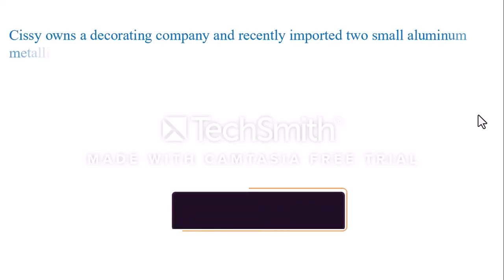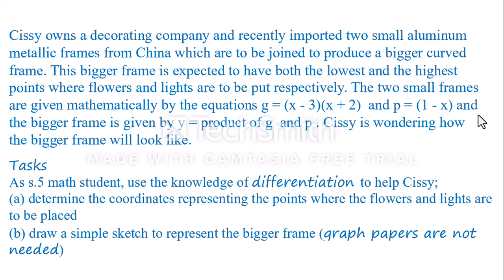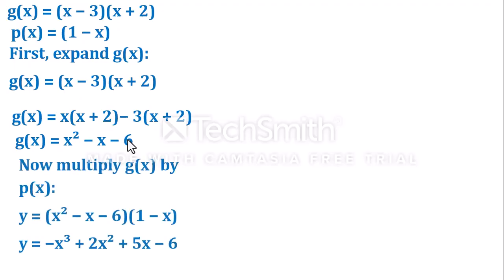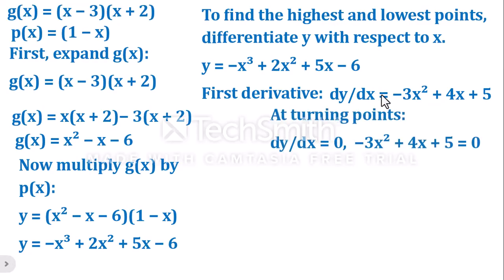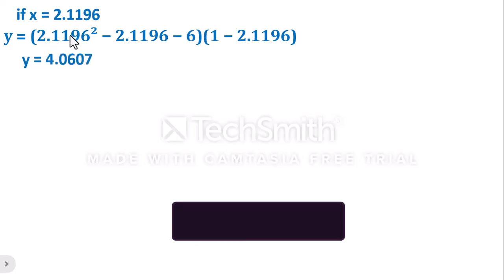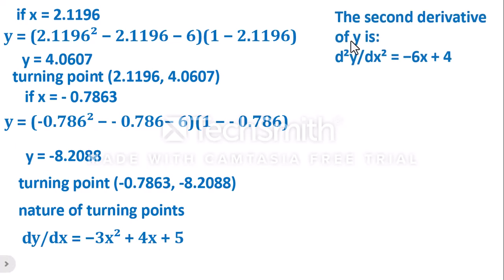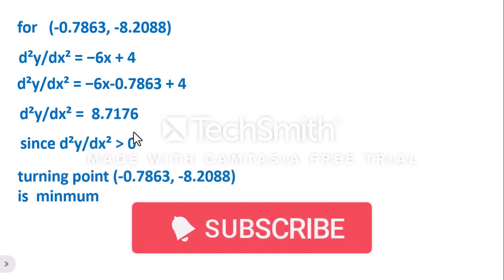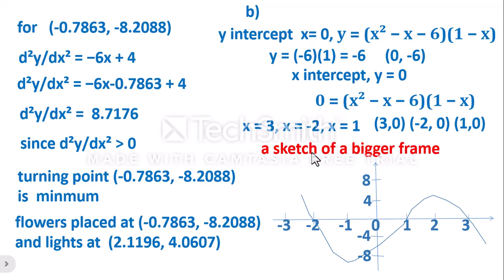A-Level Mathematics CBC, Scenario Item & Guide, Curve Sketching Explained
Curve Sketching & Stationary Points (S.5 A-Level Maths)

In this video, we explore applications of differentiation, focusing on curve sketching and stationary points.
You’ll learn how to use derivatives to find the maximum and minimum points of a curve and how to sketch the general shape of a graph without using graph paper.
This lesson is explained step by step, making it ideal for S.5 / A-Level students, revision, and exam preparation.

 What you will learn in this video:
-What stationary points are
-How to find maximum and minimum points using differentiation
-How to set dy/dx = 0 and solve
-How to find the coordinates of stationary points
-How to sketch a curve using calculus
-How this topic appears in exam scenario questions

Who this video is for:
-S.5 & S.6 A-Level students
-Students preparing for Uganda UNEB exams
-Anyone struggling with differentiation applications